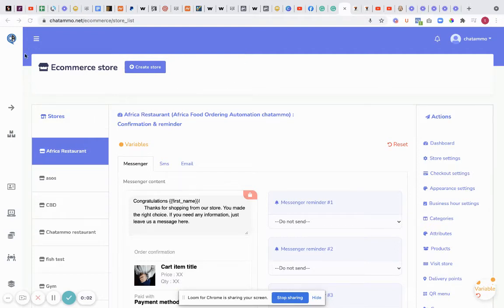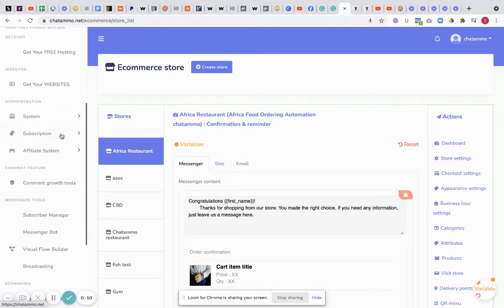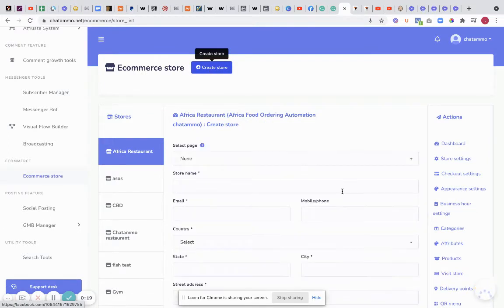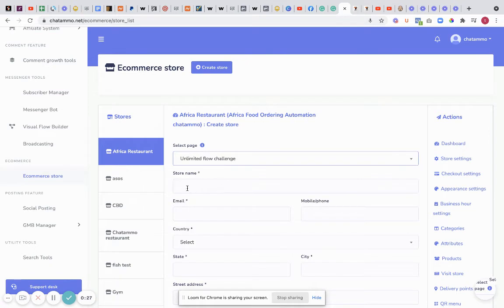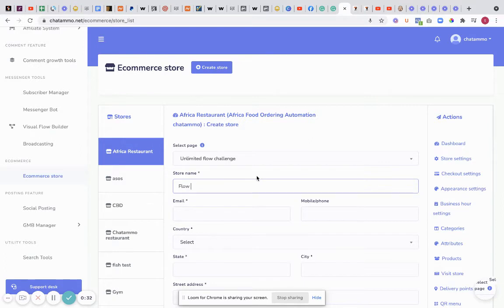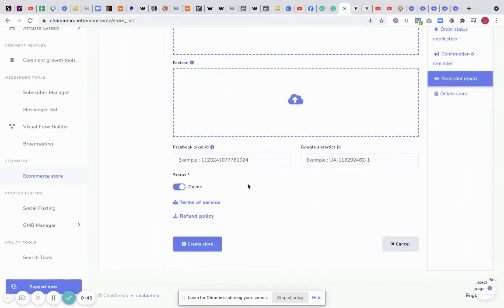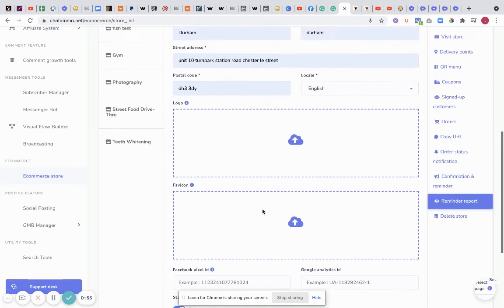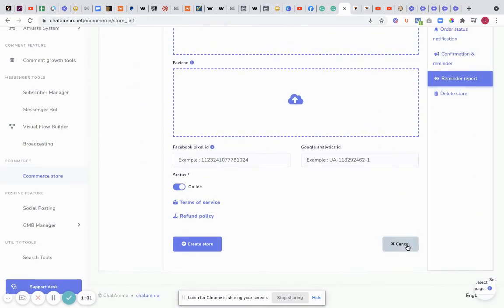ChatAmmo Make A Chatbot Ecommerce Store